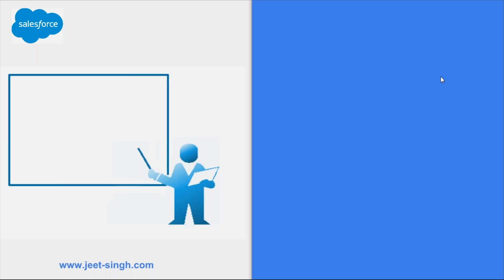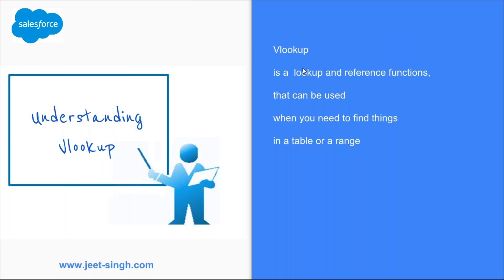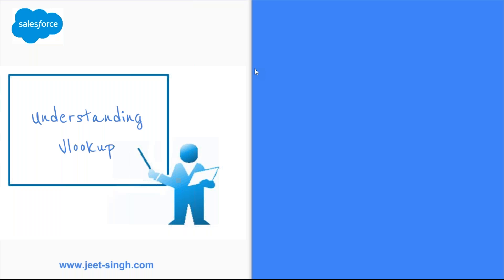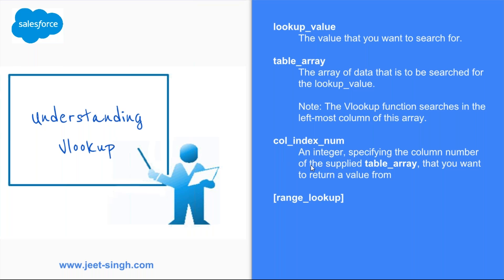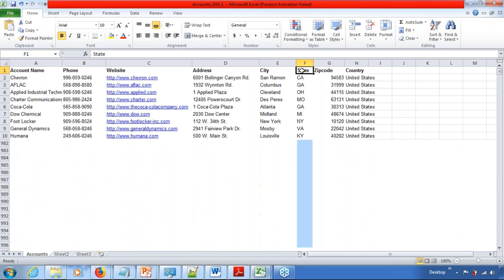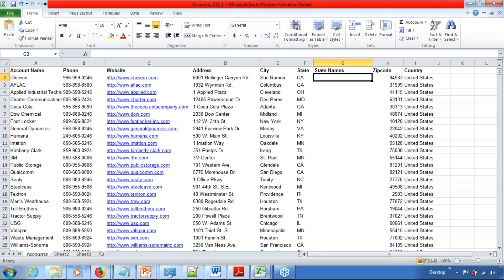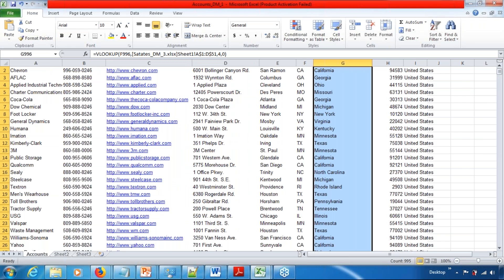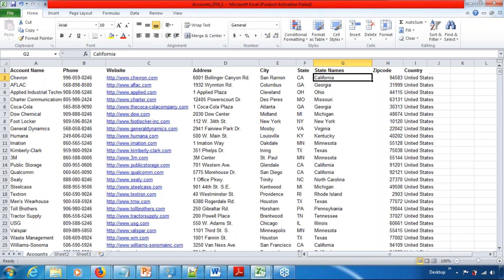Working with Vlookup Function in MS Excel | Simple Example | Step by Step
Struggling with the Vlookup Function in MS Excel?
Here is a simple video for you to learn how and where to use Vlookup with a small and simple example